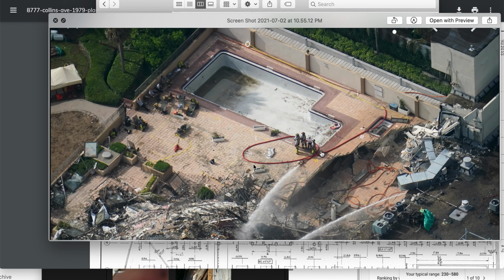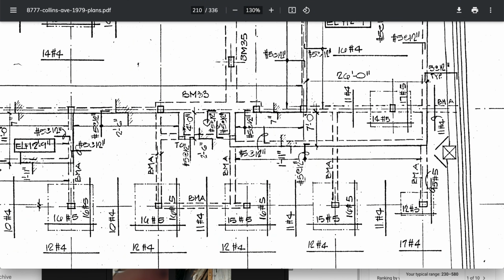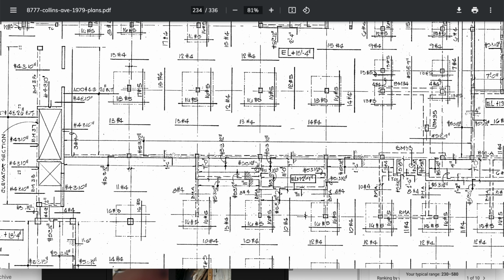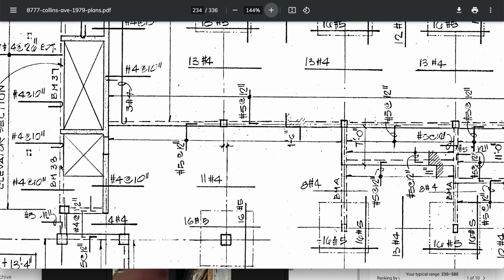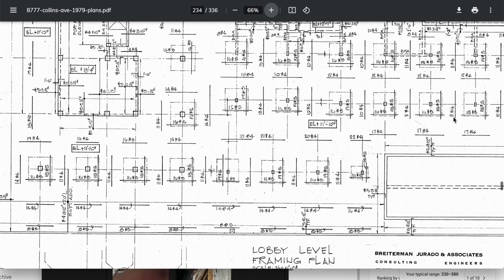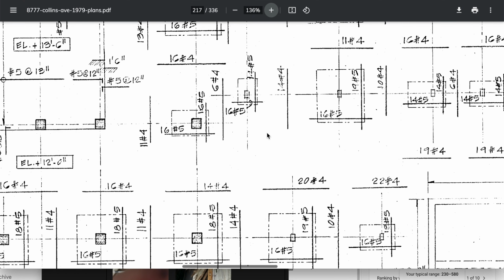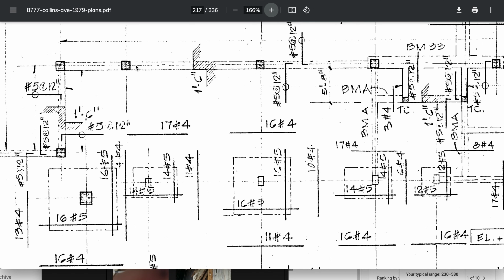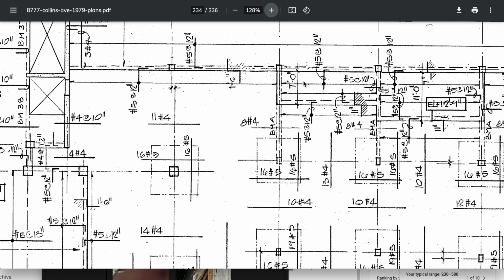Champlain Towers Collapse PROOF DECK WAS ATTACHED TO COLUMNS OF BUILDING & NOT FREE STANDING